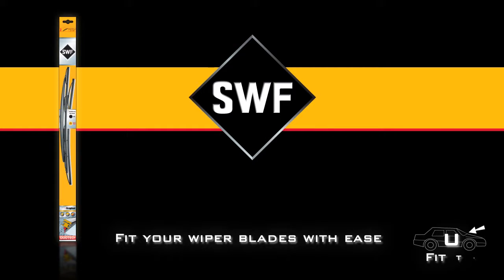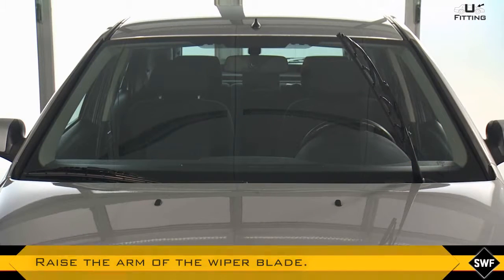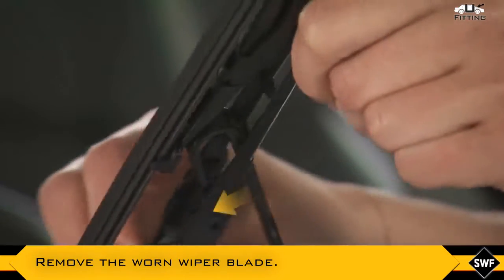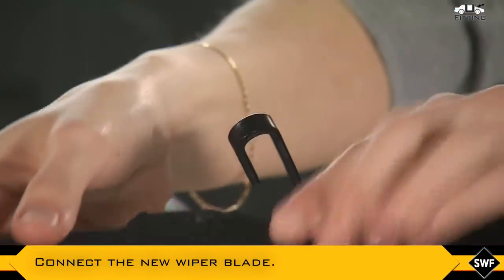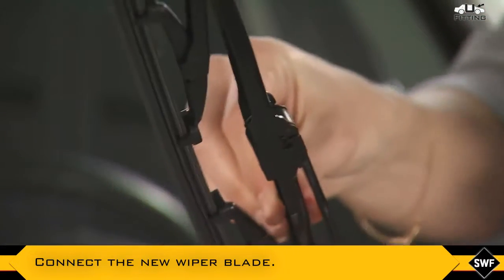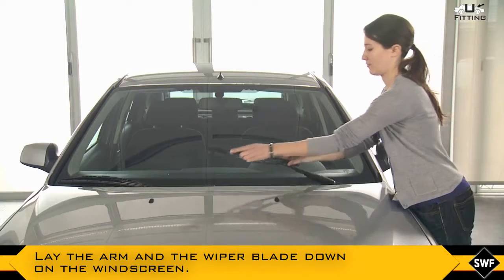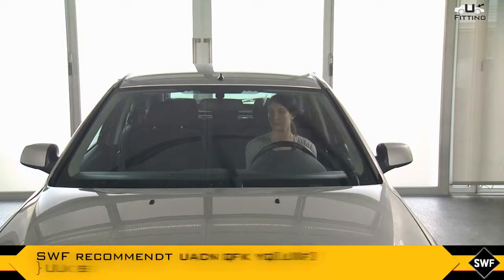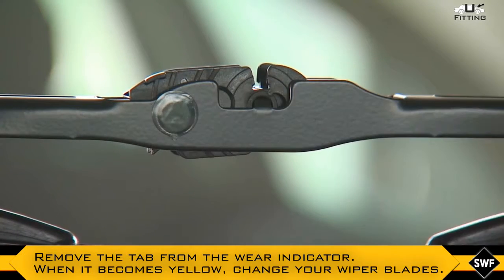SWF fitment of wiper blade U adapter